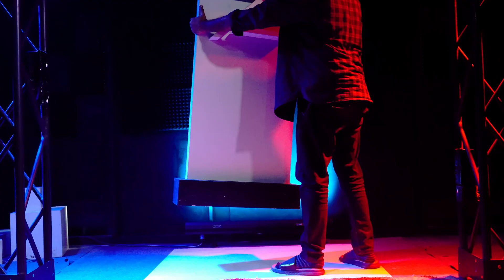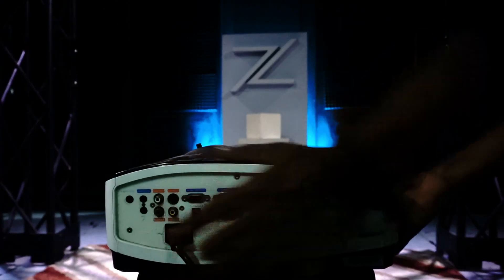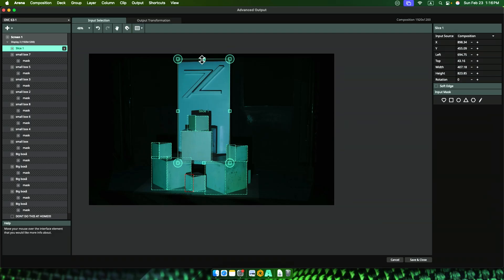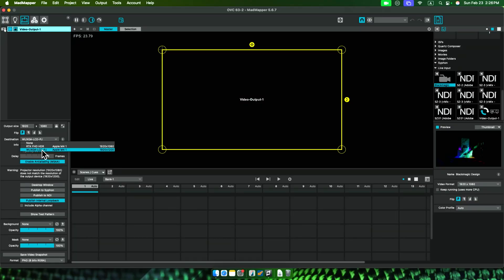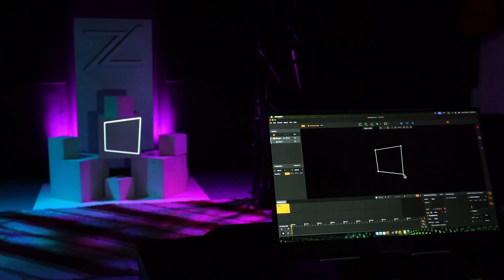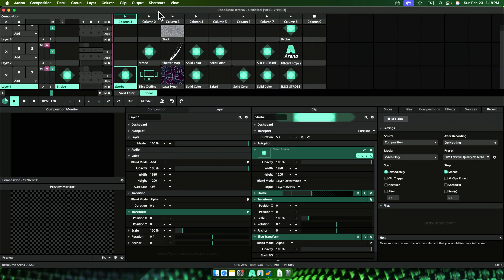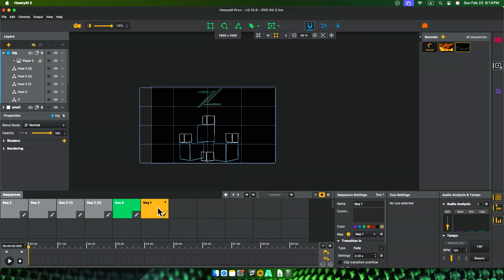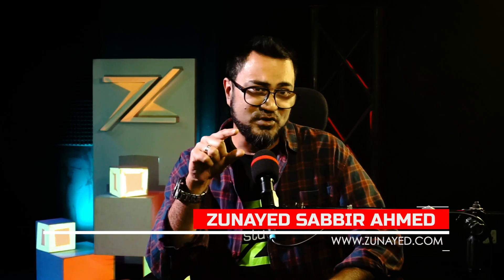3 best PROJECTION MAPPING software on ONE SET!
Check out how the same set of white boxes can look wildly different using three projection mapping software? In this video, we’re diving into a creative experiment using Resolume Arena, MadMapper, and HeavyM—side by side! From setup to slicing, mapping, and building cues, we’ll explore how each software tackles the same task with its own unique style and workflow.

Whether you're a beginner or pro, you’ll discover practical tips, hacks, and surprises as we build full projection mapping shows on the same surface—then play them back to the same music for a jaw-dropping comparison. This isn’t just a tutorial—it’s a full-on side-by-side software test with fun, learning, and a whole lot of mapping magic. Let’s jam!